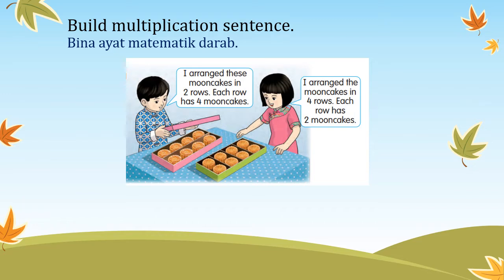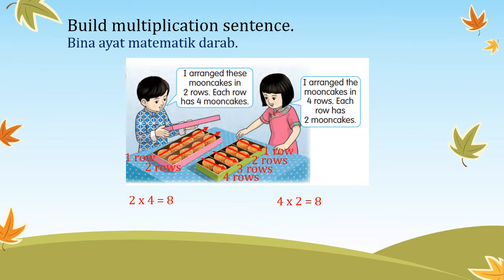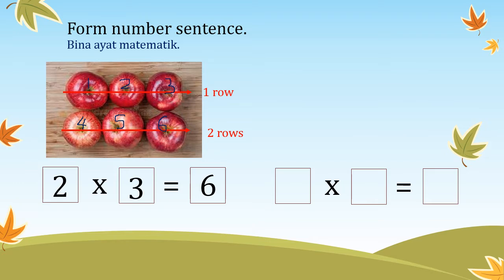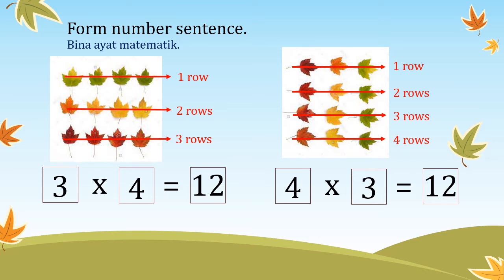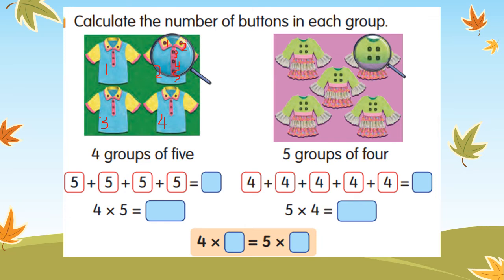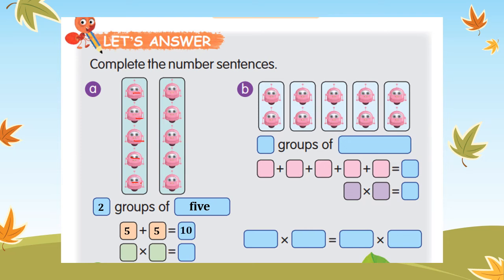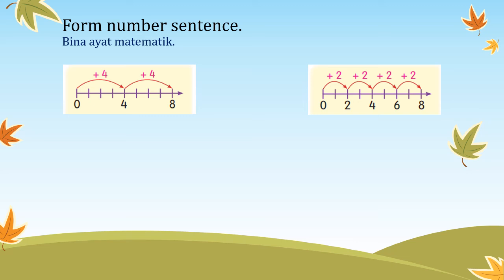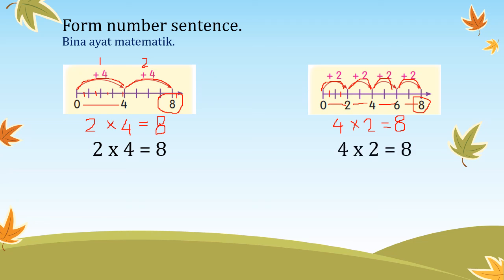MATHEMATICS YEAR 2: MULTIPLICATION PART 2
Build multiplication sentence involving rows and columns and also number line. Show commutative law axb=bxa.